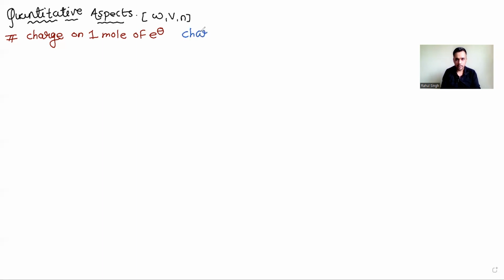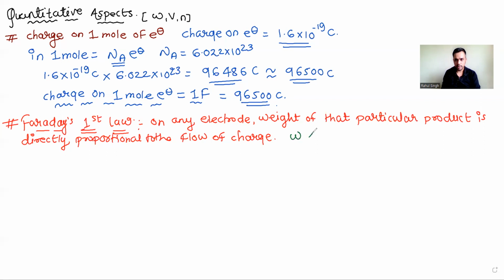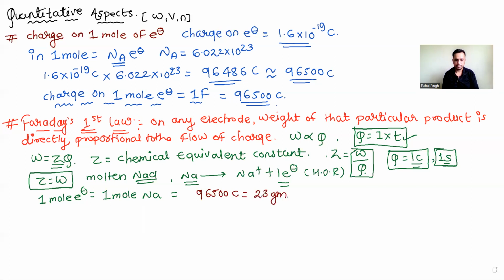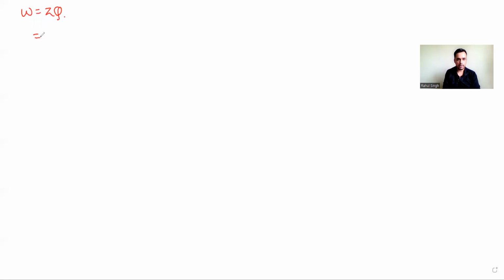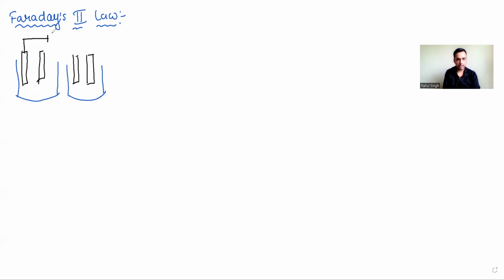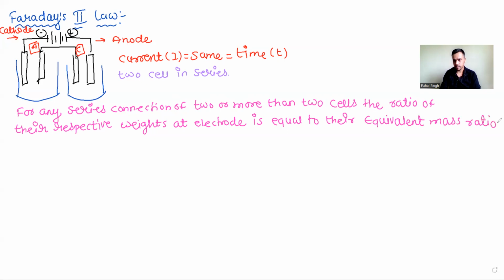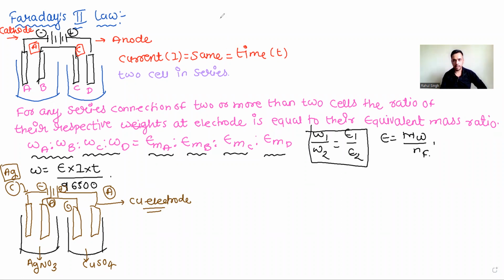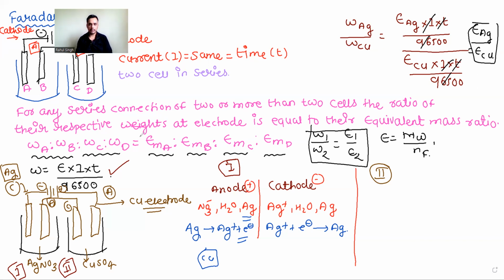Electrochemistry L 4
Easiest Way to Learn electrochemistry. Here we will be discussing I and II law of electrolysis.